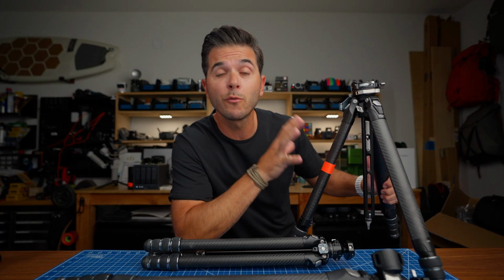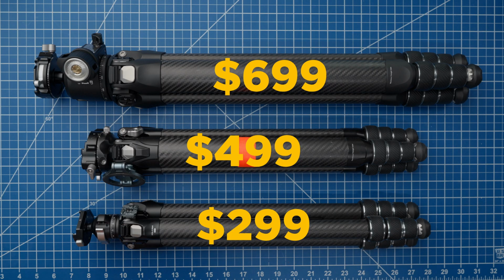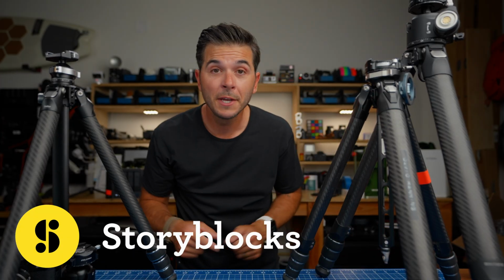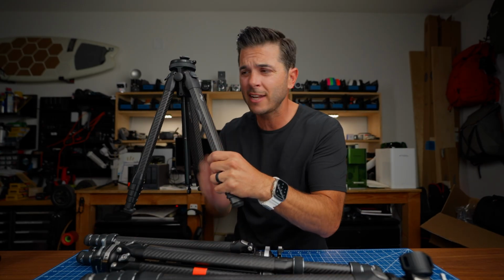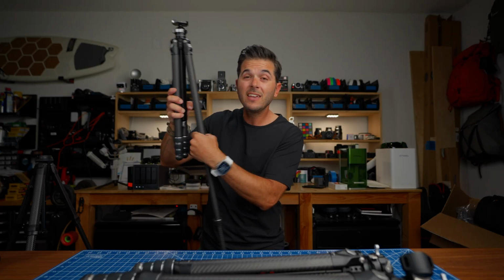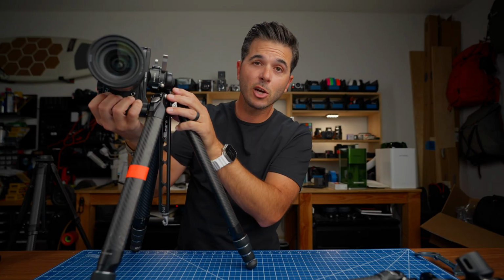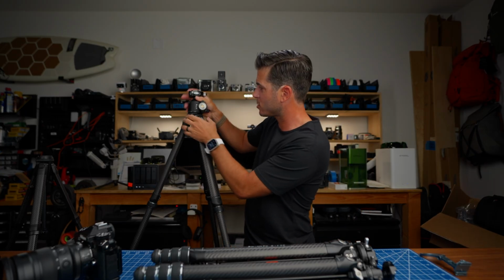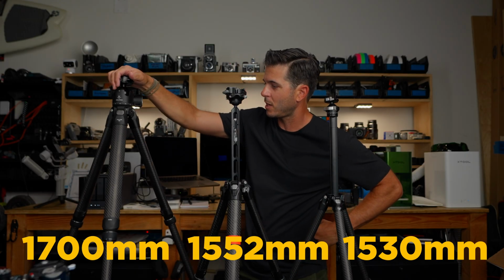Don't Buy the Wrong Travel Tripod! Best of 2025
The world's best travel tripod got a couple of new friends and one of them is currently ON SALE!

IN THIS VIDEO:
- TreeRoot Classic
- TreeRoot SE
- TreeRoot Pro
- Marsace Ball Head

MY CAMERA GEAR:
- Video Camera
- Photo Camera
- Main lens
- Favorite Lens
- Long lens
- NEW Camera Bag
- BEST Travel Tripod
- F38 Quick Release System
- Quick Release System

ACTION CAMERA GEAR:
Insta360 ONE X5
Insta360 Ace Pro 2
DJI Action 5 Pro
GoPro Hero 13 Black
Quick Release Action Gear

THE STUFF:
The sunglasses
The electric skateboard

Chapters:
00:00 - Intro
00:30 - PRICING
03:20 - WEIGHT
03:50 - FOLDED LENGTH
04:24 - LEG DESIGN
06:34 - BALL HEAD DESIGN
08:55 - BODY WEIGHT HANG
09:24 - NEW BALL HEADS
10:20 - MAX HEIGHT